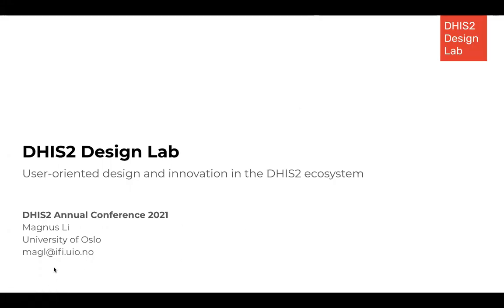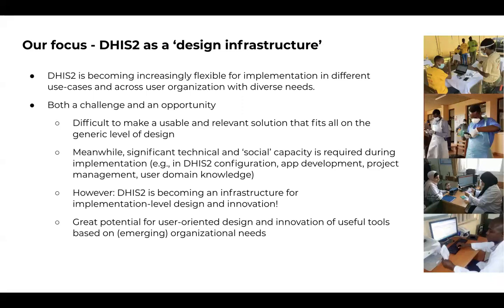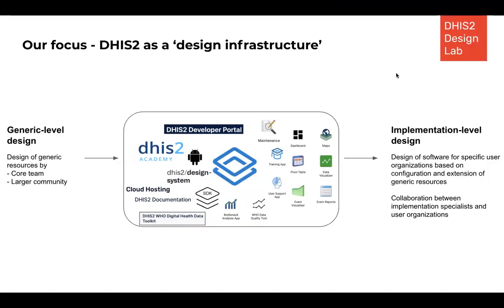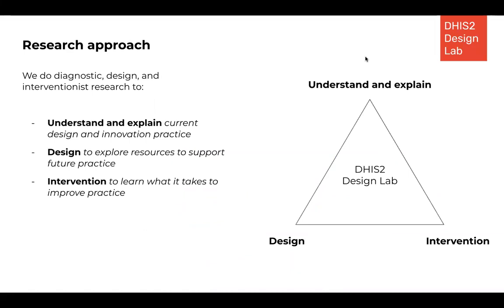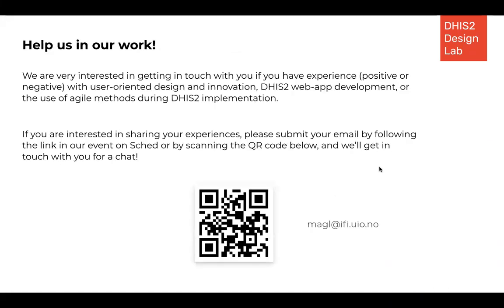DHIS2 Design Lab - DHIS2 Annual Conference 2021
In the DHIS2 Design Lab, we explore how we can support and promote user-oriented design and innovation within the DHIS2 ecosystem. With ‘user-oriented design and innovation’, we refer to efforts particularly aimed at building usable and relevant tools that are valuable to the end-users (e.g., health workers) practices and needs.
In our session, we will talk a bit about what we do, some of our key findings from the past, and our plans for the future. Particularly, we will look at how three conditions affect the potential for user-oriented design and innovation in DHIS2 implementation projects: 1) affordable design flexibility, 2) implementation-level design practices, and 3) project configuration. Related to the three conditions, we will discuss their implications and how we aim to address them in our ongoing projects.

You can add comments and questions about this session on the Community of Practice

Learn more about this session and the speakers on the conference